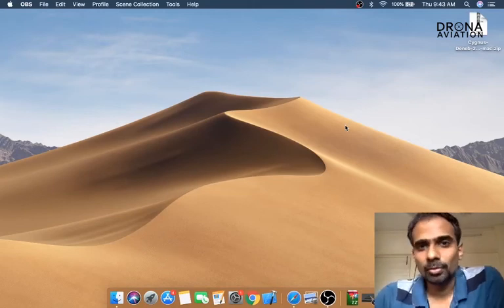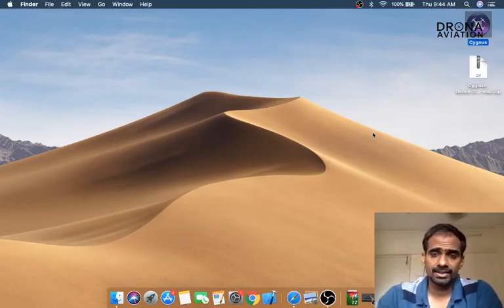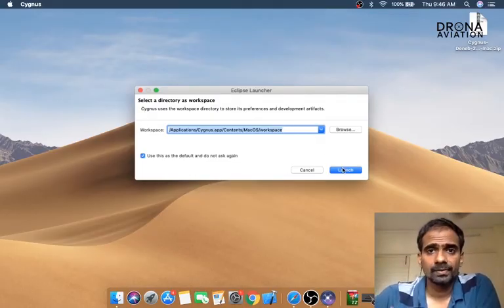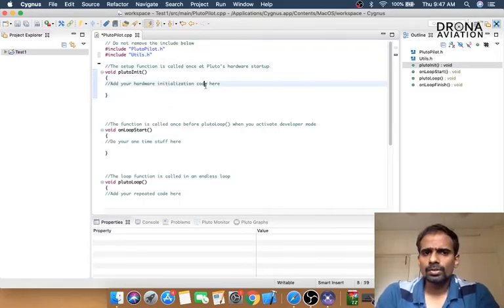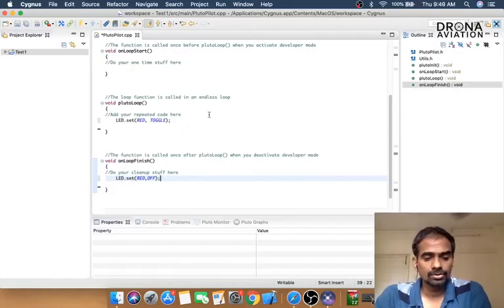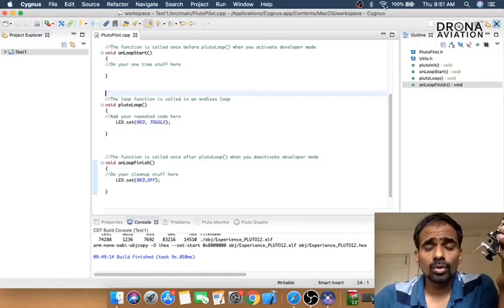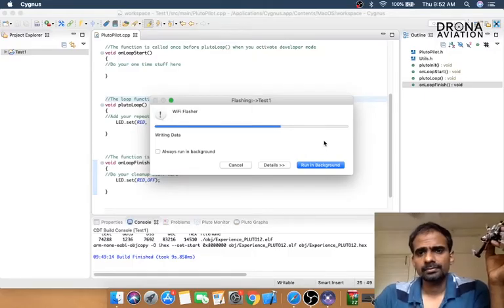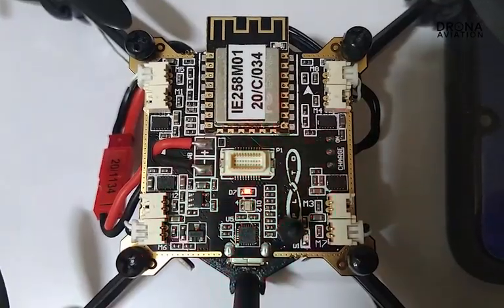Drone Programming using Cygnus IDE: Setup and Test Project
Learn Drone Programming using Cygnus IDE! In this video we talk about the installation of Cygnus IDE, using which you can program the Pluto 1.2 and Pluto X nano drone to develop fun projects.

Drona Aviation brings you a new series, focusing on learning Drone Programming. In this series of videos we will learn about the firmware of Pluto nano drone, learn about the APIs and develop amazing projects on Pluto nano drone.

The agenda of this video is to understand the extraction of Cygnus IDE and run a test project to confirm the proper extraction of Cygnus IDE.